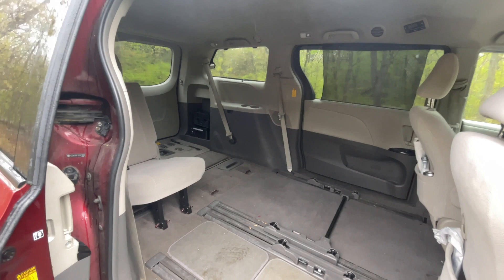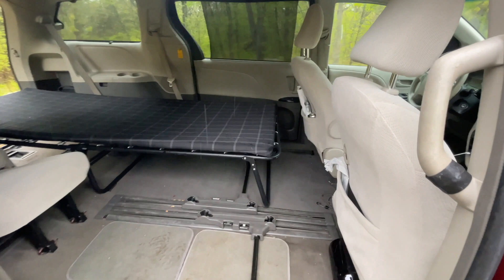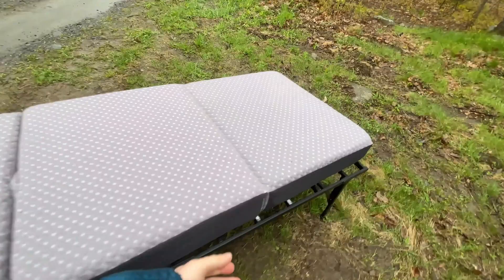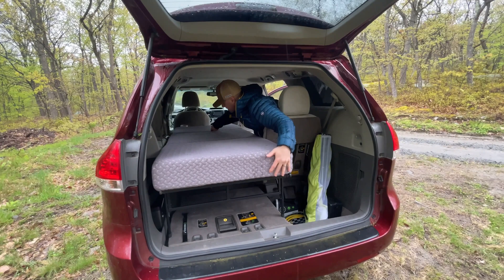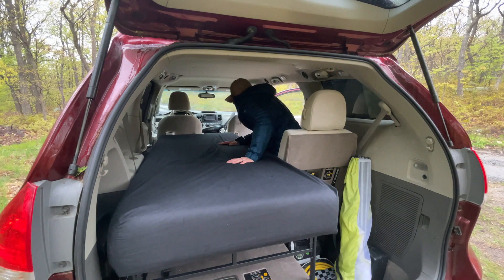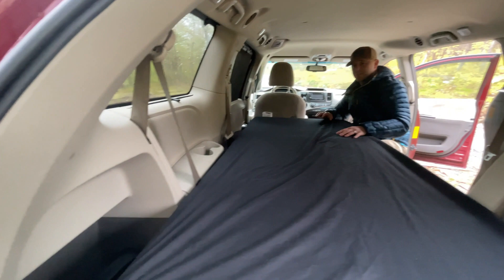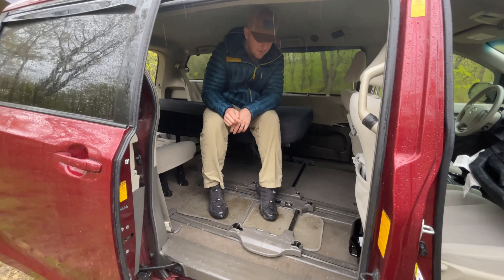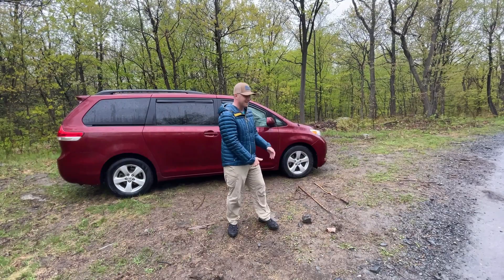This Cheap Bed is All You Need to Start Minivan Camping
Camper van RV bed options for a simple No Build Toyota Sienna Minivan RV Conversion.  The first is a simple cot, and the second is a narrow twin bed frame with a memory foam cot mattress.  The cot is good for short weekend trips. However, it can slide around more during extended travel. The bed frame with a mattress is perfect for solo long-term travel.

Folding Cot Mattress
Steel Bed Frame
Coleman Cot
Less expensive Coleman Cot
Fitted Sheet

Renogy 100w Solar Panel
Alpicool C50 Mini Fridge
Anker PowerHouse 400
Curtain Rod

Blue Big Agnes Down Jacket

Chapters
0:00 Intro
0:16 Camping Cot
1:21 Comfy Bed
3:07 Narrow Twin Fitted Sheet
4:52 Sienna Middle Row Rails